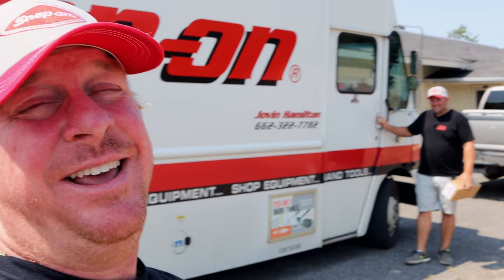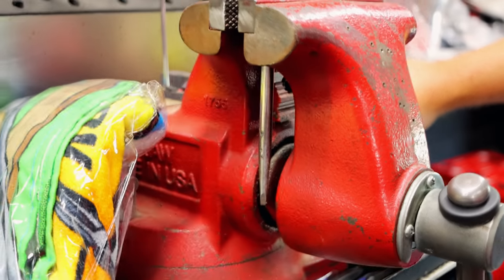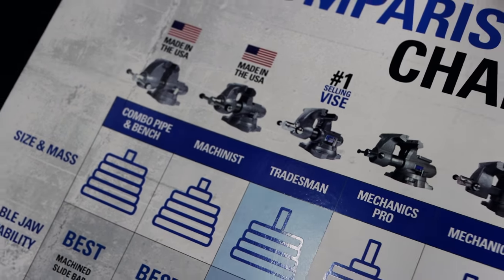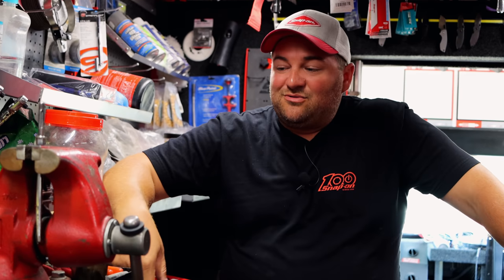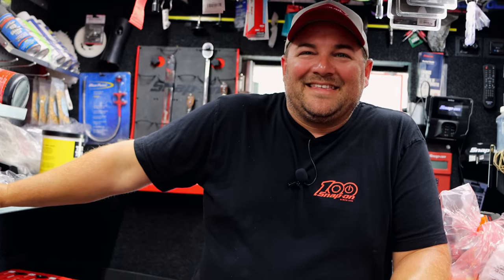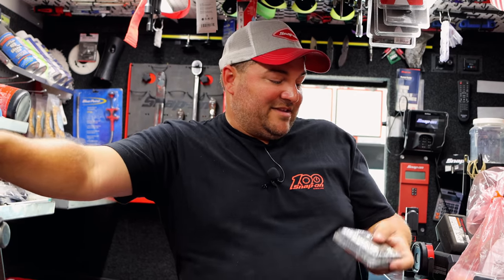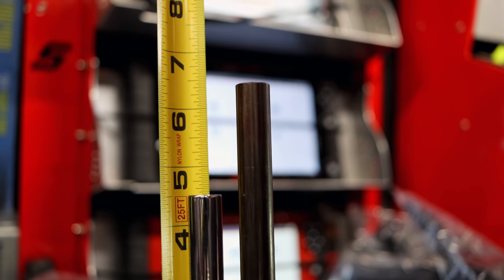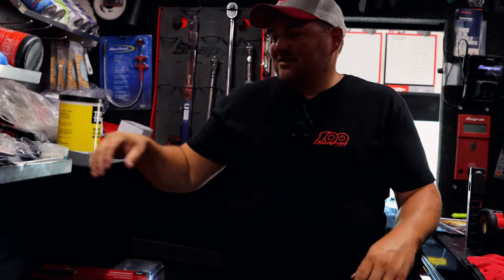Snap On Extra Deep Sockets and Vise Talk (You can still get the same vises, we will show ya how)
Hamilton is back and now that we have his A.C. working again maybe he is in the mood to wheel and deal on the Snap On truck! We show the extra deep socket set with metric and sae in the most common sizes. We also look at some EXTRA deep sockets used in special applications. We discuss the Snap On vise that he has and the one that I have (and give part numbers) they aren't in the Snap On book anymore but we show you how to get them! Celebrate making it to the weekend with us! Let's Go!

Koon Trucking
200 Davidson Dr.